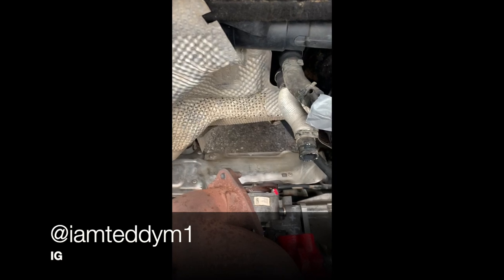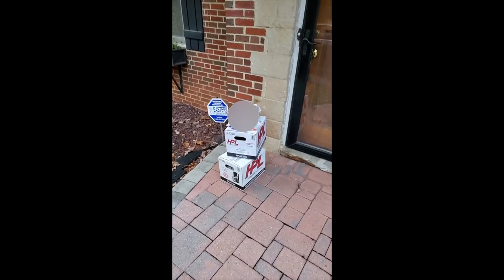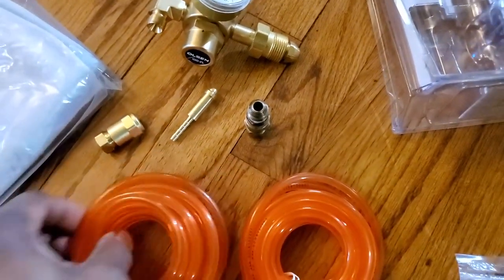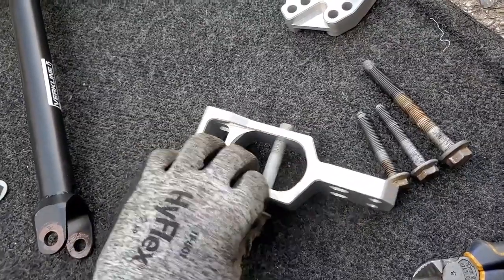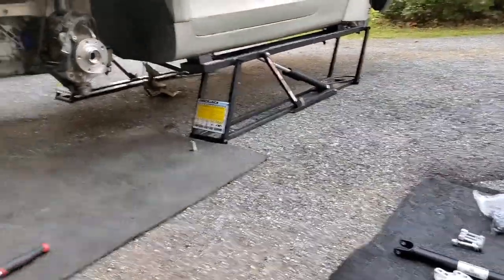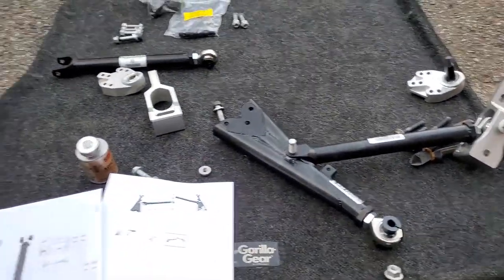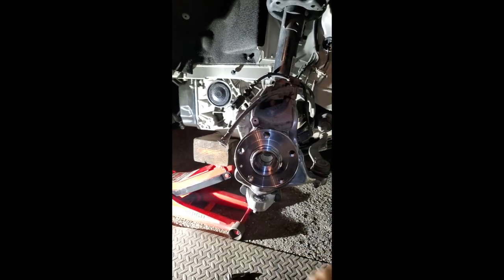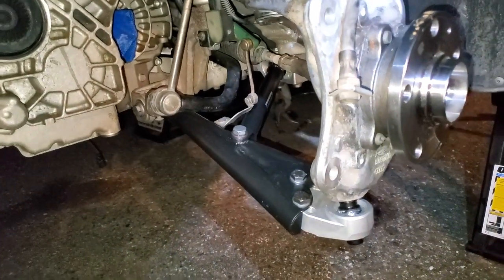Verkline Drag Racing kit installed,Dq500 shift linkage install,HPL oil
Installing Verkline drag kit also DQ 500 shift linkage HPL oil plus more came in.